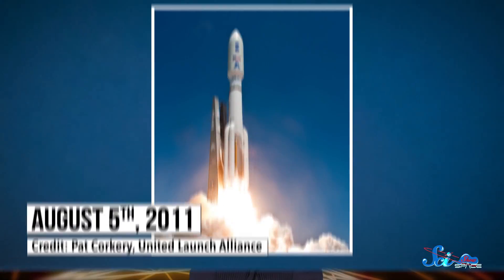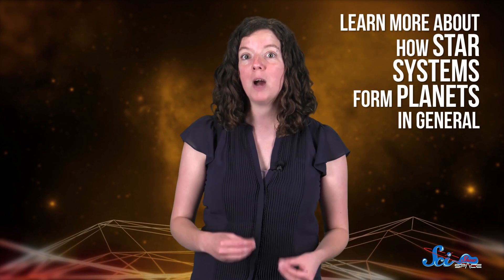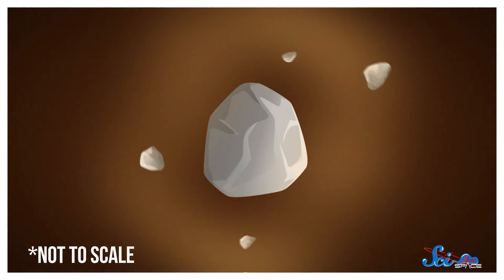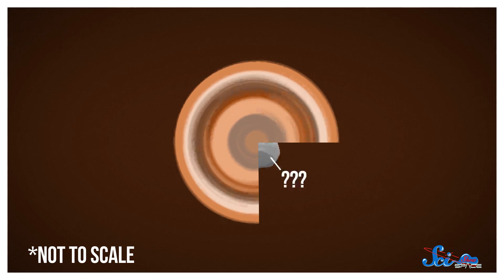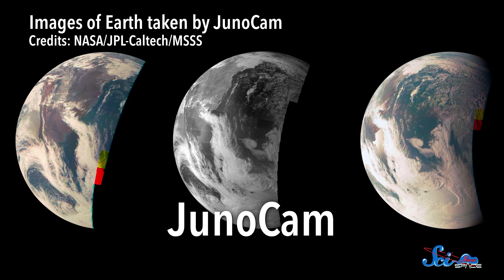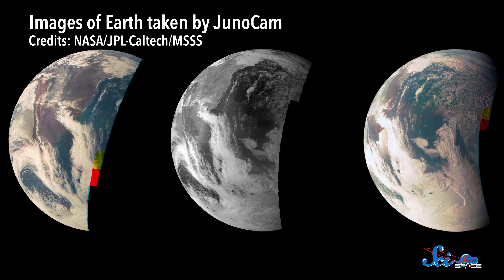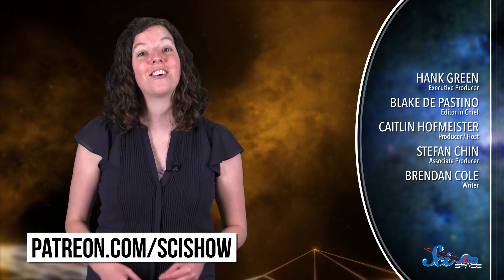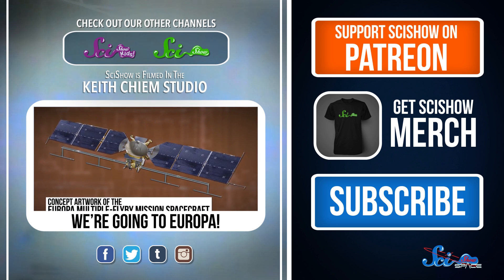Juno Arriving at Jupiter!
NASA's Juno is arriving at the Jupiter System! This is our opportunity to find out whether or not Jupiter has a solid core, as well as snag some cool travel pics before descending into oblivion.